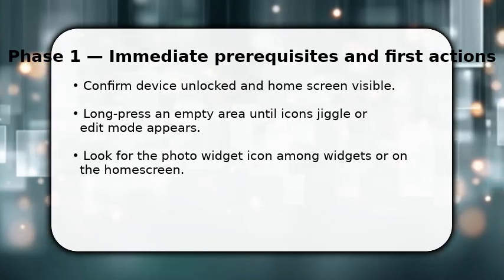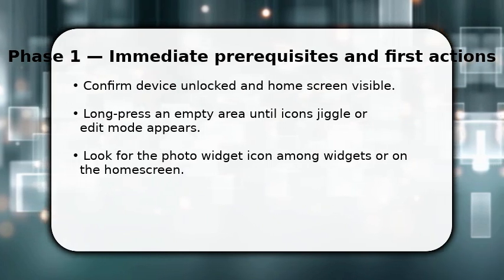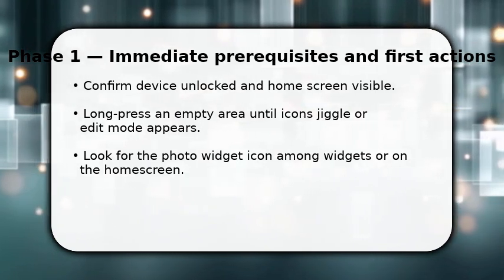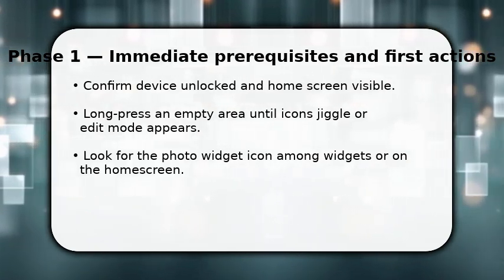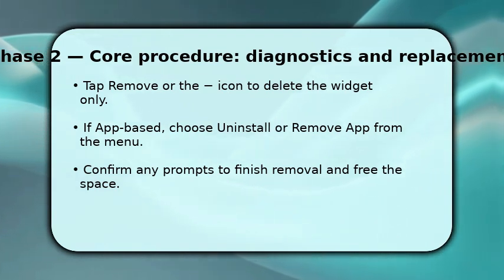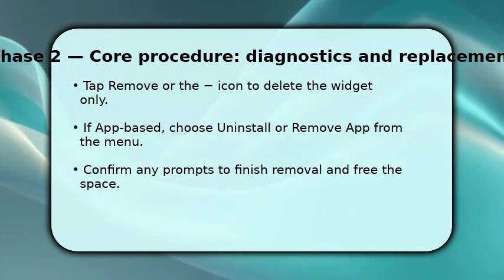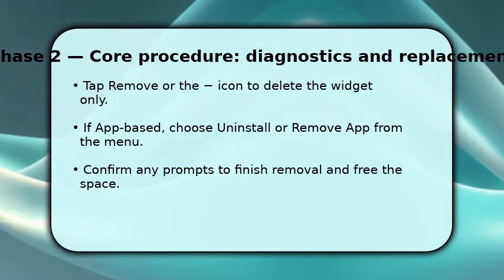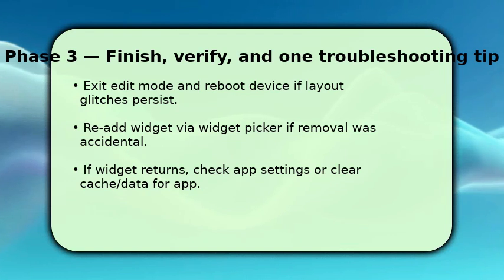How to Delete Photo Widget Icon - Step by Step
How to Delete Photo Widget Icon - Step by Step | 🔒 Surfshark VPN Deal — Stay private and secure. $1.99/mo + 3 Months Free ▸

Learn the precise steps to remove a photo widget icon from your device. This video guide takes you through each stage, ensuring that even if you're not tech-savvy, by following along with our expert tips and tricks, deletion will be hassle-free.

delete photo widget, remove icon on phone, step by step guide to delete photos from device, how to uninstall app icons, photo management tutorial for deleting images